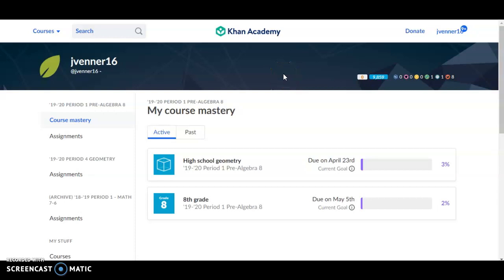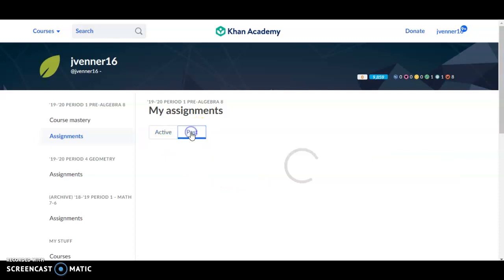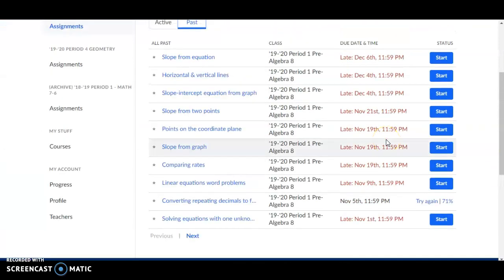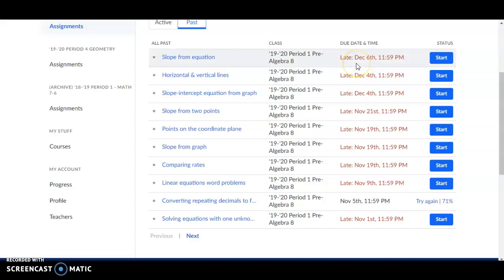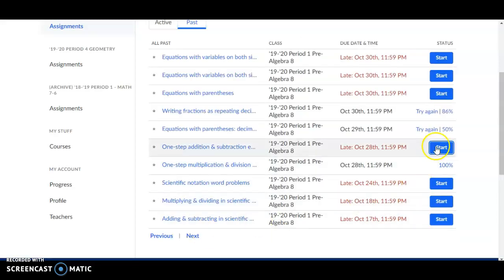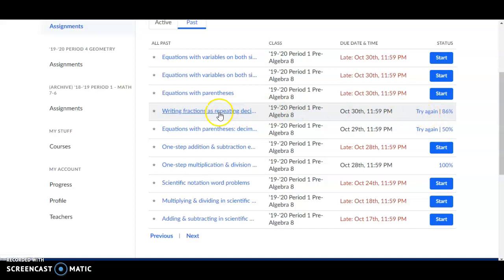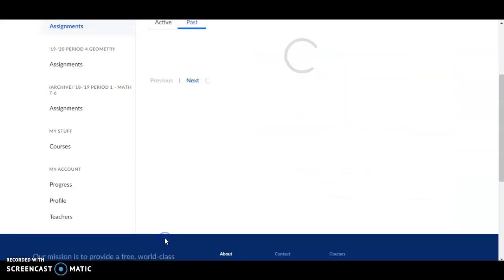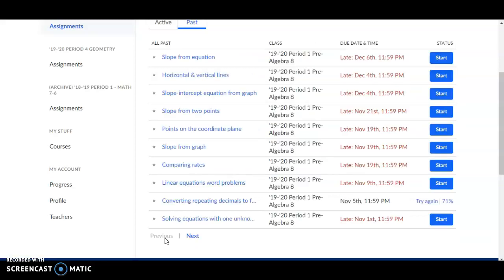Checking Assignment Progress Khan Academy